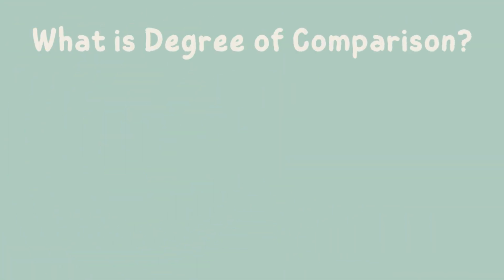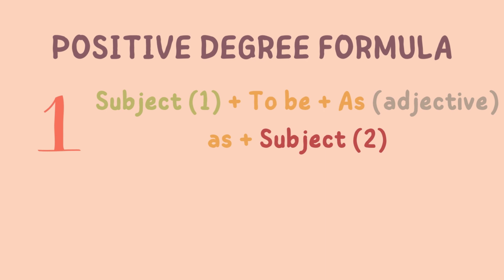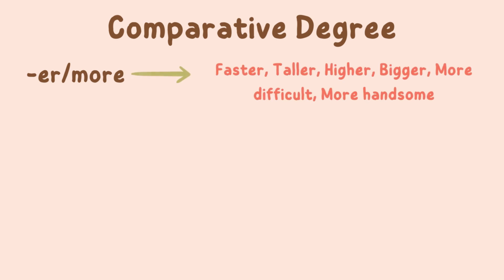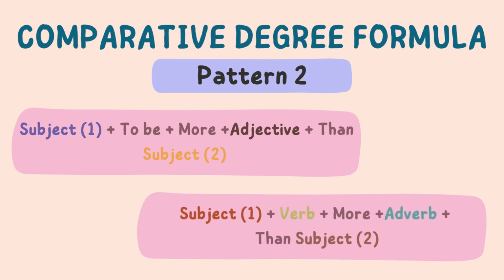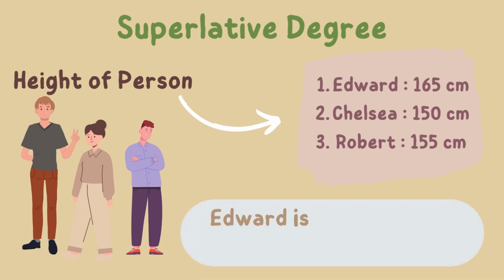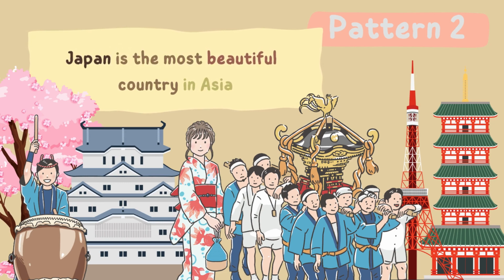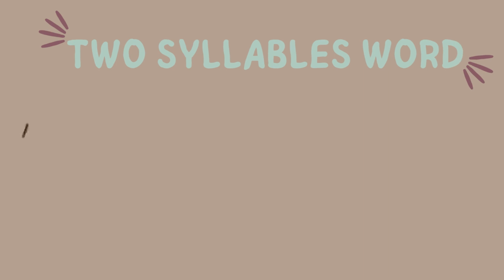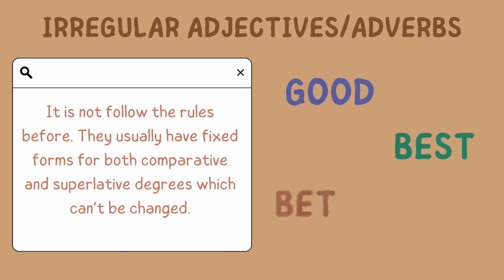DEGREE OF COMPARISON - Teaching Media and Resources in ELT (Putri Amalia Rahma)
click link below to the exercise
enter code : 03140575 if required
Audio : CapCut
Video editing: Canva